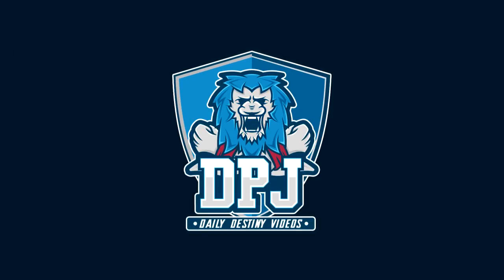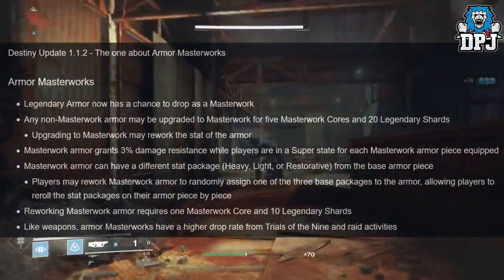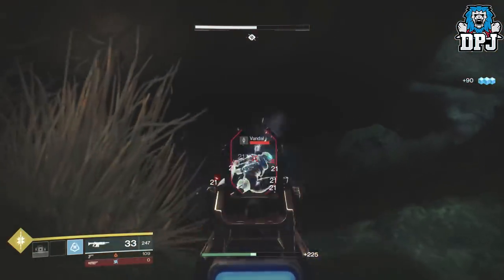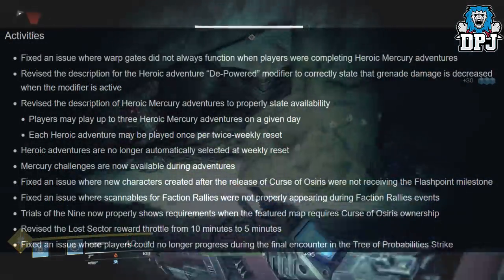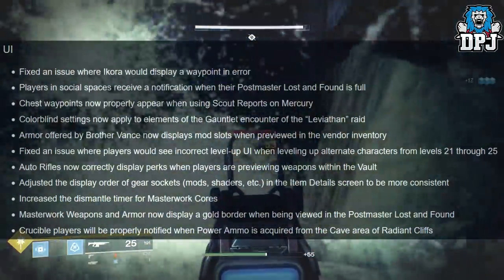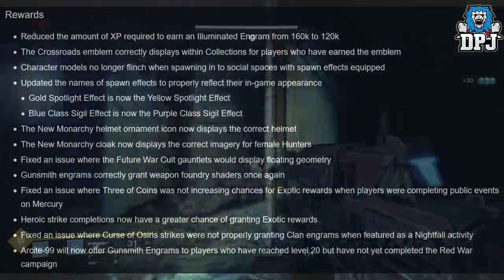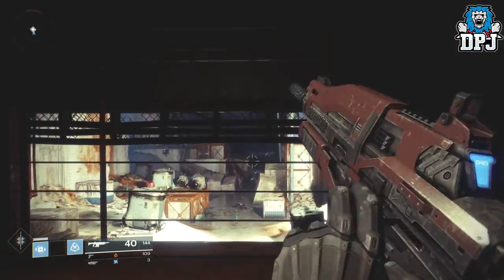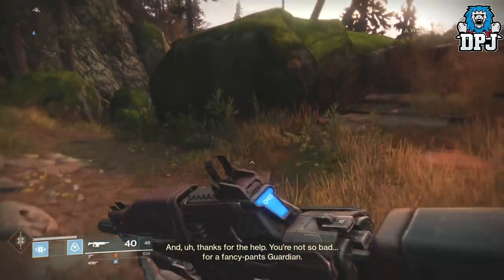Destiny 2 BIG UPDATE - Three Of Coins, Raid MODS, Exotic Changes, Masterwork Armors, Bright Engrams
In this Destiny 2 video we go over all the changes coming with the 1.1.2 update patch on January 30th